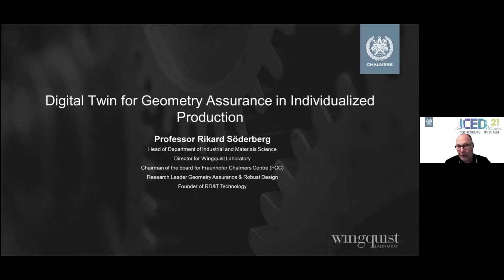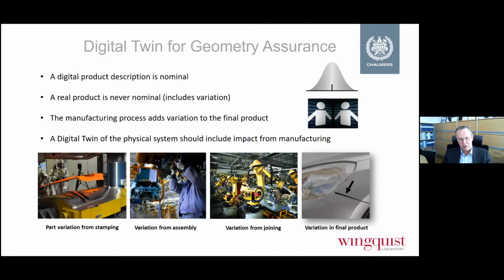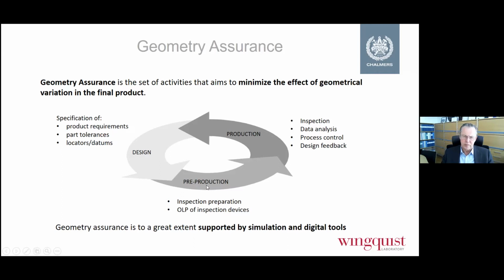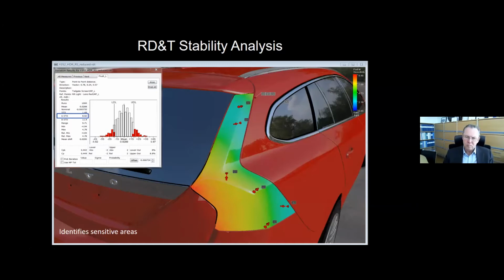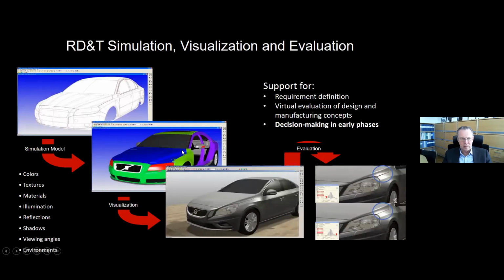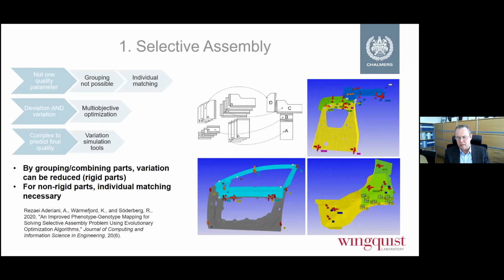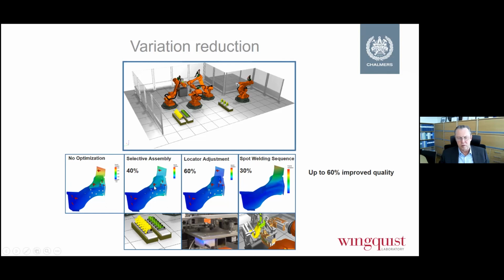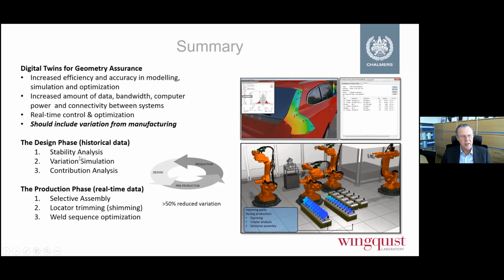Digital Twins for individualized production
Rikard Söderberg –  Production Area of Advance Seminar Series (spring 2021) – Chalmers University of Technology, Sweden

Presenter: Rikard Söderberg , Professor in Product and Production Development, Department of Industrial and Materials Science.
Abstract: Variation simulation has been developed and implemented in industry over the last decades. The main purpose is to support early product and production development phases towards “first product right”, increase quality and avoid costly prototypes and test series.
In this seminar we show how variation simulation can be used as digital twins to control and improve quality and the output from running production.

This presentation is part of a monthly series of short seminars with the purpose to share knowledge of infrastructures, research, educational efforts and so forth, from the Chalmers Production Area of Advance (AoA).